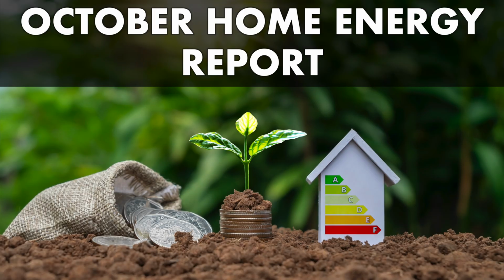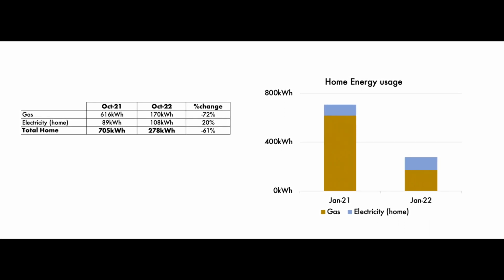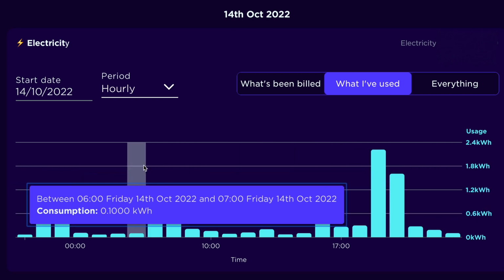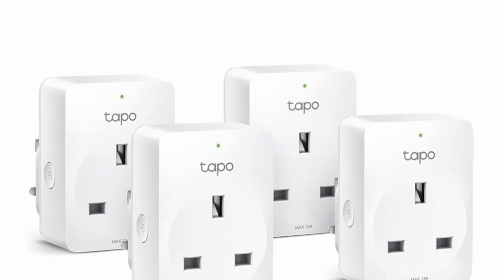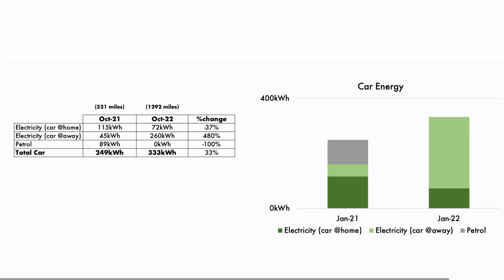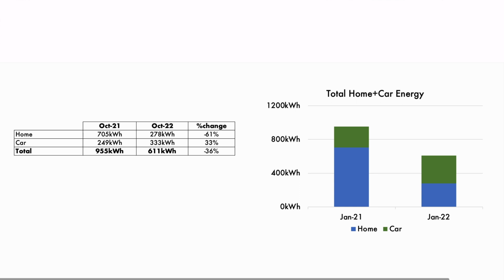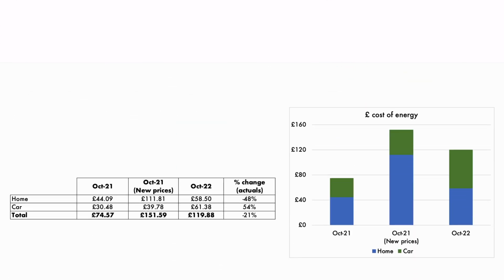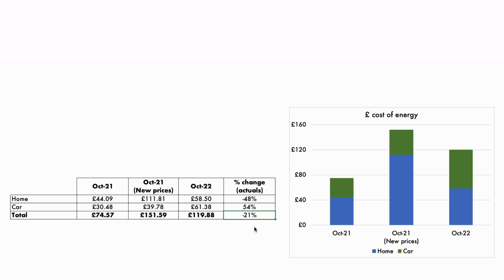How we reduced our home energy use by 60% in October this year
By doing a couple of relatively small changes for now, we have been able to reduce our home energy by 60% in the month October, compared to last year. We take a look at this here. It's not clear whether we can reproduce in the later, colder months in the year.